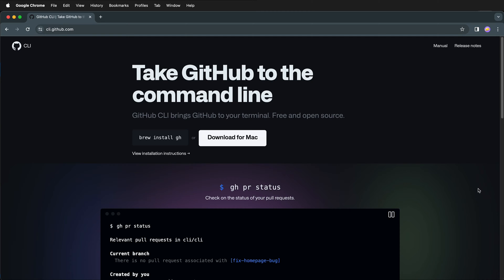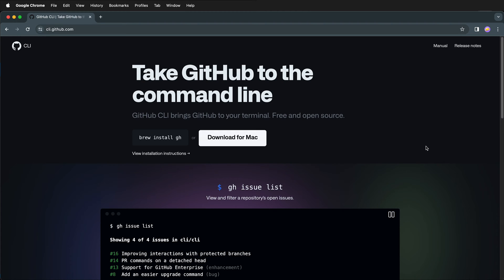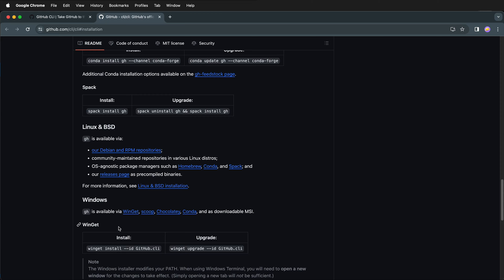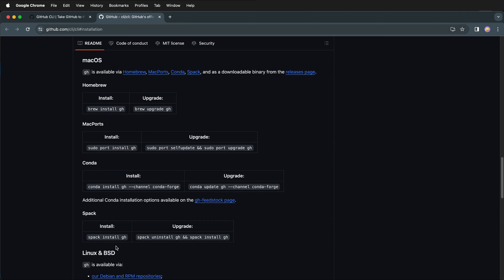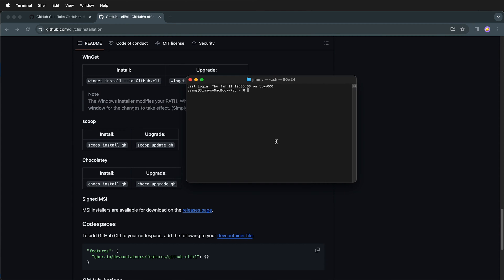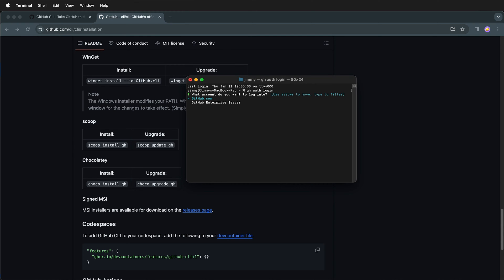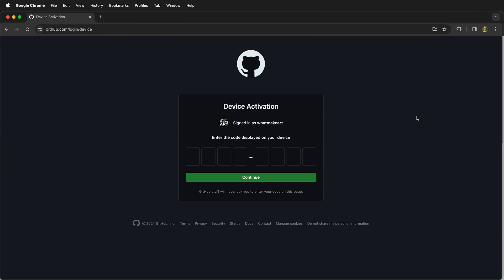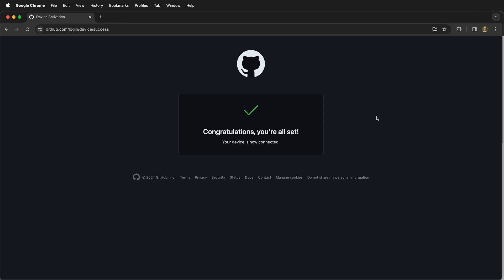Easy GitHub CLI Installation & Authentication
🎨👩‍💻 Welcome to our "Programming for Artists" series! In this tutorial, we dive into the fascinating world of GitHub, specifically focusing on the GitHub Command Line Tools. Whether you're an artist venturing into programming or a seasoned coder, this video is your go-to guide for effortlessly integrating GitHub into your artistic workflow.

🔗 What You'll Learn:
1. Installing GitHub CLI: Discover how to seamlessly install GitHub's command line tools on different operating systems. Whether you're using macOS, Linux, or Windows, we've got you covered!
2. Using Homebrew on macOS: If you're working on a Mac, learn the quick and easy process of installing GitHub CLI with the Homebrew package manager.
3. Windows Installation Tips: For Windows users, explore how to utilize the default package manager, winget, post-Windows 10, for a hassle-free installation.
4. First-Time Authentication: Watch as we guide you through the initial authentication process with GitHub CLI, ensuring a secure and personalized experience.
5. Navigating Authentication Options: Understand the steps to authenticate via HTTPS, SSH, and web browser methods. Plus, we'll walk you through using an authentication token for added security.
6. Activating GitHub on Your Device: Learn how to activate and authorize GitHub CLI on your device, including two-factor authentication for enhanced security.

👩‍🎨 Tailored for Artists: Our tutorial is crafted specifically for artists who are enthusiastic about incorporating programming into their art. Step-by-step instructions, easy-to-understand language, and practical examples make this a must-watch!

🌐 Resources & Links: Visit cl.github.com for detailed installation instructions and further resources to enhance your GitHub journey.

📺 Why This Tutorial?: GitHub is an invaluable tool for artists who code, offering a platform to manage projects, collaborate, and streamline your creative process. This video simplifies the technical aspects, allowing you to focus more on your art and less on the complexities of programming tools.

💬 Your Turn!: Have questions or insights about using GitHub CLI in your artistic projects? We love hearing from our creative community.

👍 Happy Programming: Enjoy exploring GitHub CLI! We hope this tutorial makes your programming journey more enjoyable and efficient. Happy coding, and let your creativity flourish!